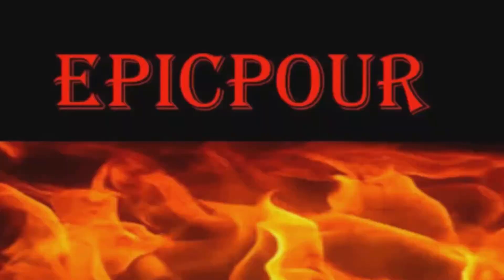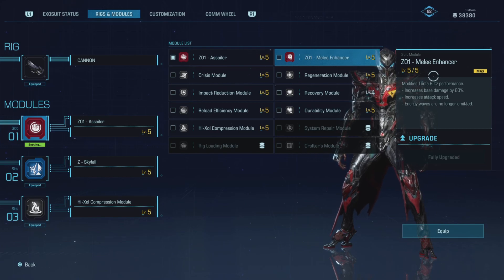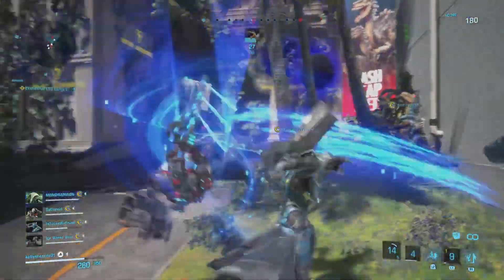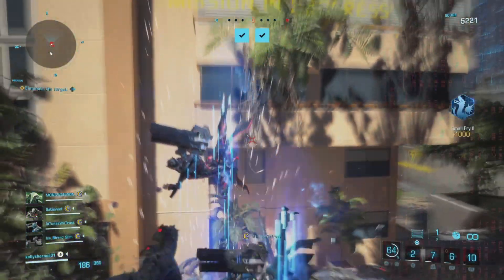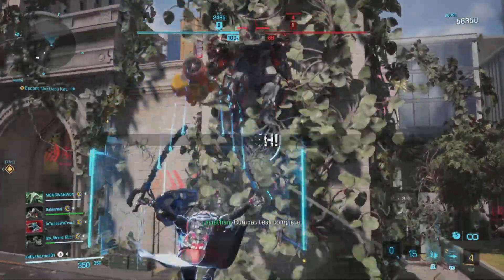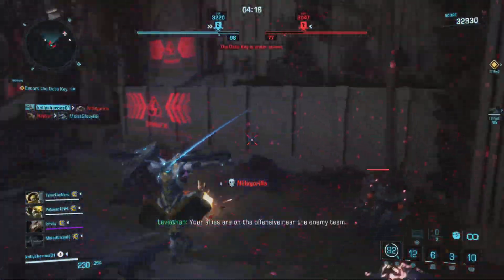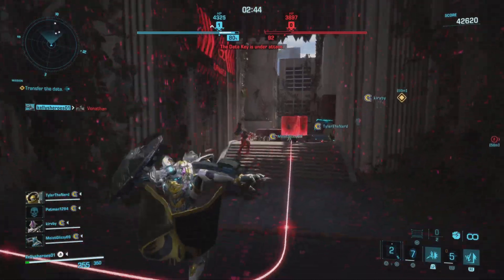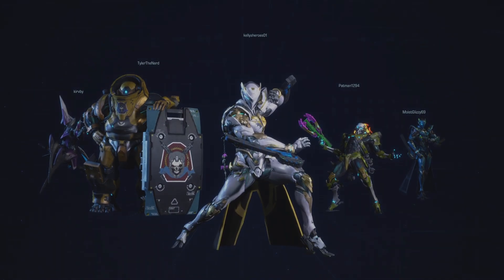ZEPHYR with Melee Enhanced Module is so OP